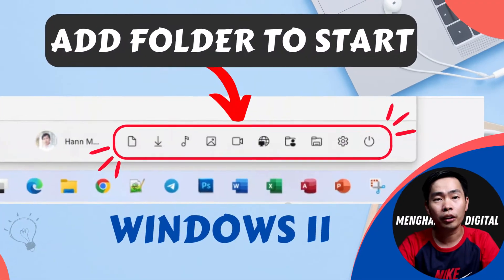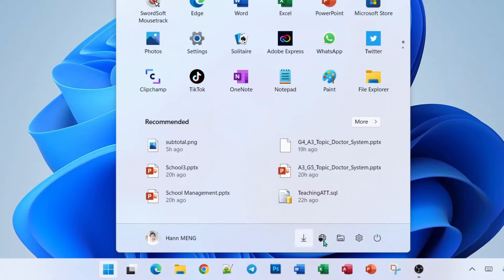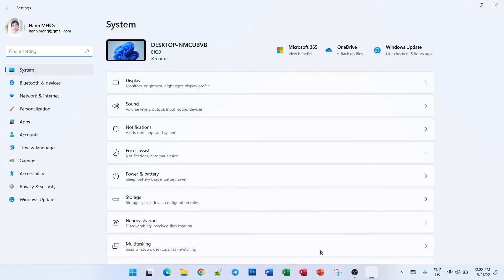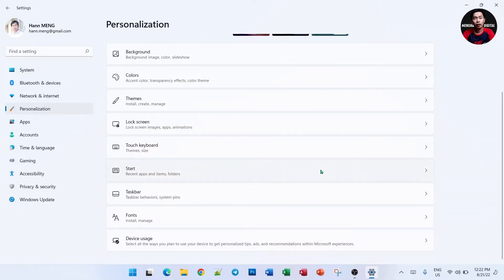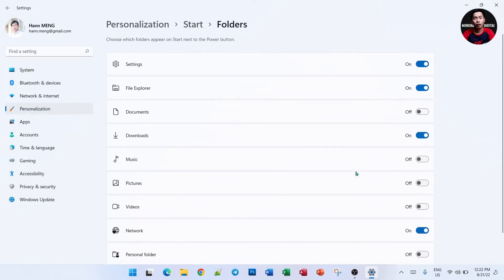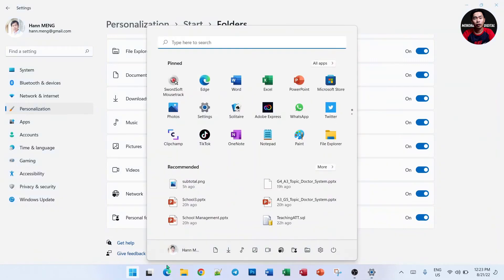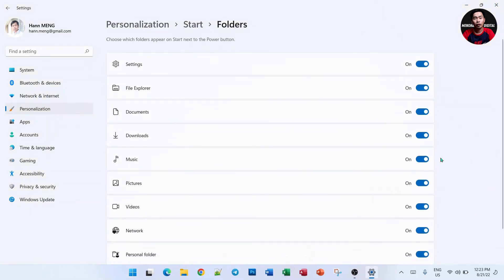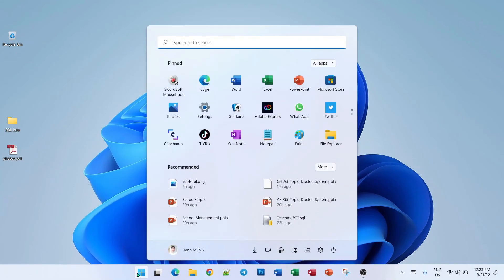Windows 11 Customize Start Menu Folders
This Windows 11 Tutorial about how to customize windows 11 start menu by adding some folders like download, pictures, and more.